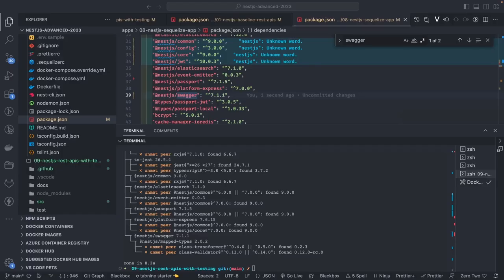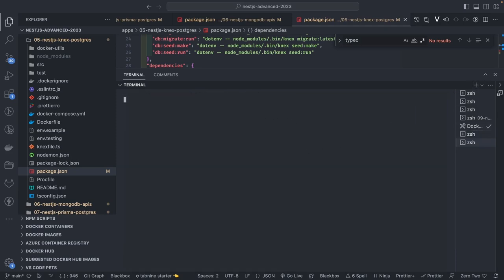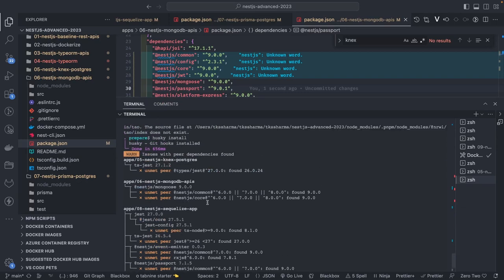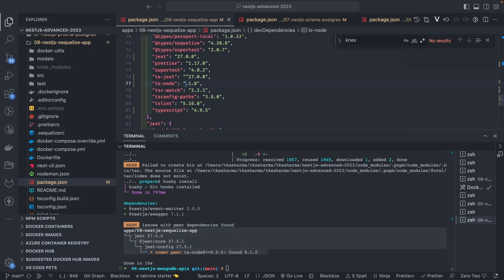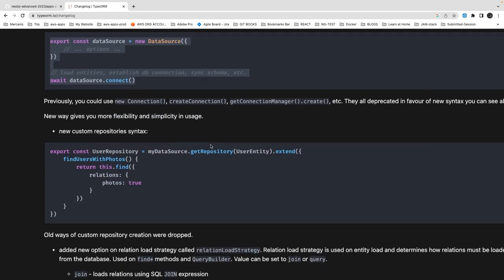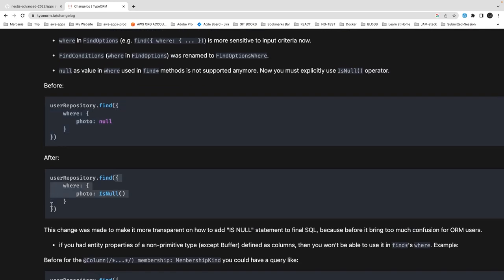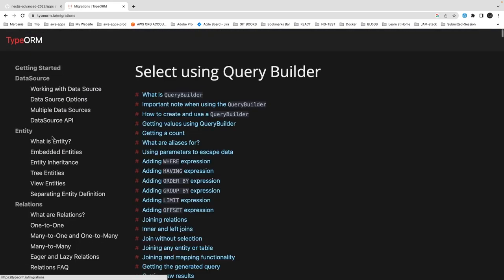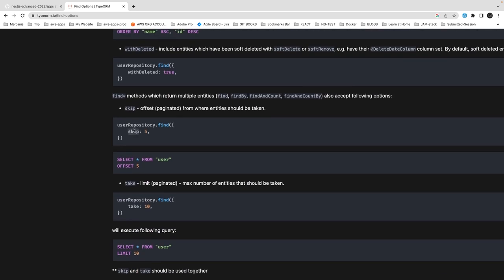Migrate to TypeORM 3.x - Breaking Changes (Nest JS Advanced Course) #14